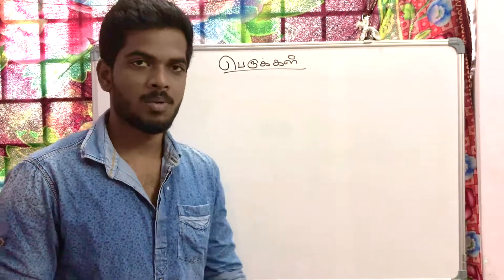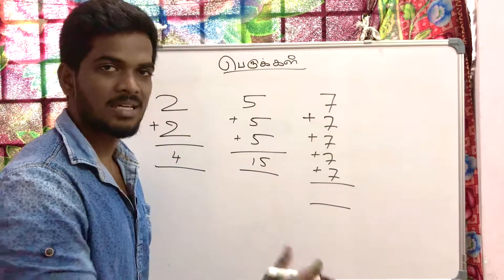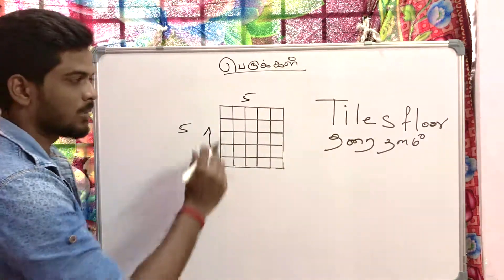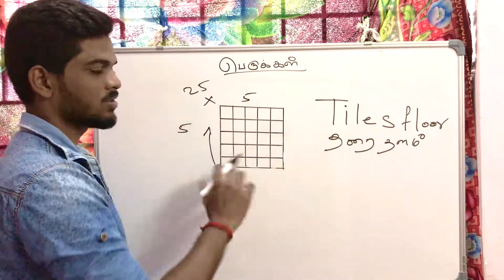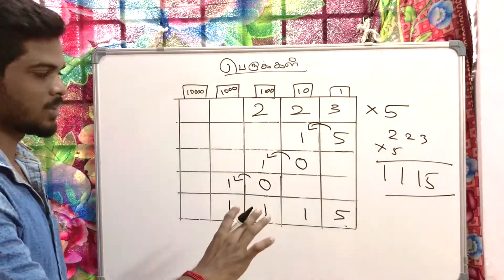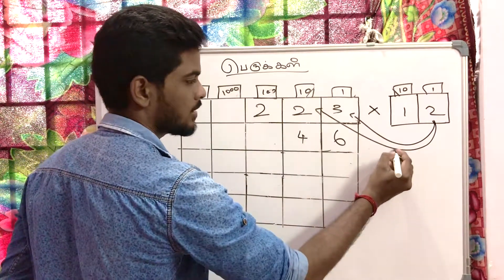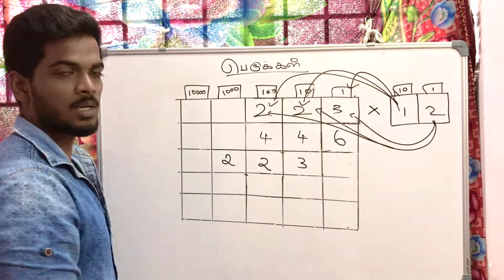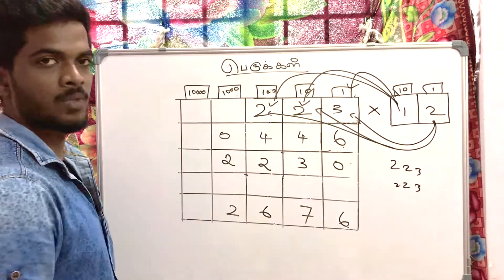பெருக்கல் | Multiplication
பெருக்கல் விளக்கம் | Explaining about multiplication.